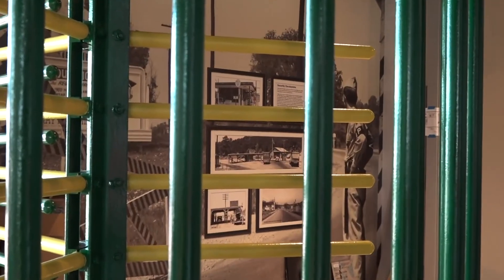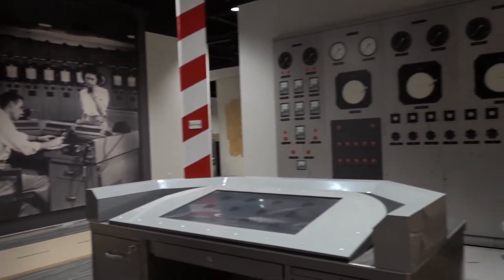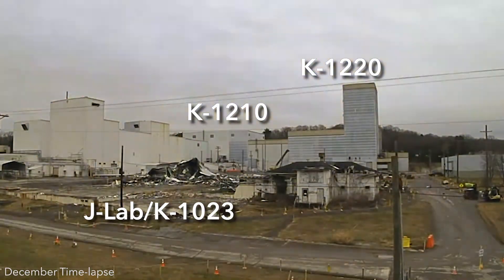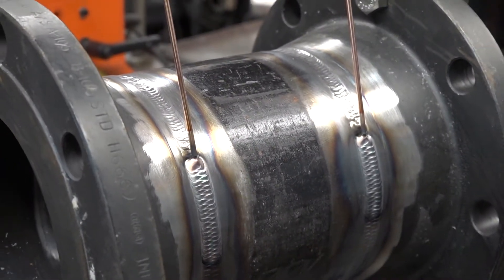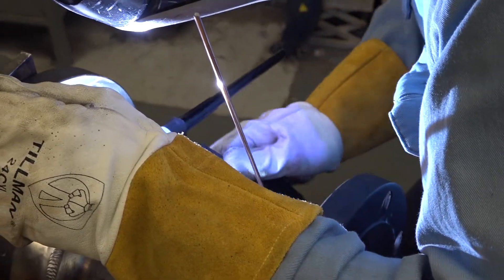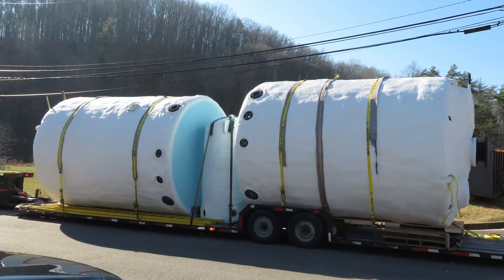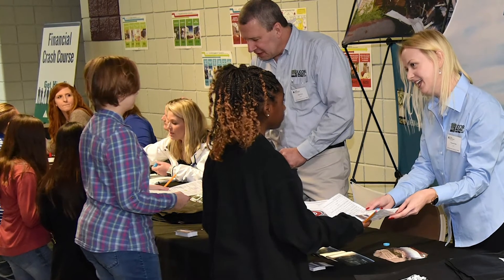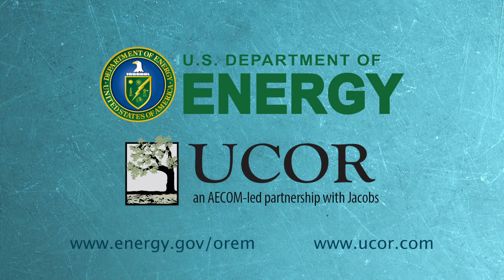Cleanup Progress Update - December 2019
DOE's environmental cleanup program ended the year strong in 2019. For December, we highlight deactivation work inside the last building scheduled for demolition at ETTP, progress on the construction of the K-25 History Center, continued demolition at the former Centrifuge Complex, and an important installation at ORNL that will enhance mercury research.